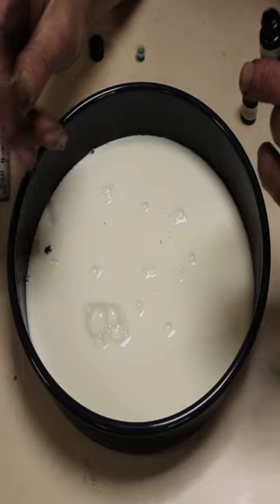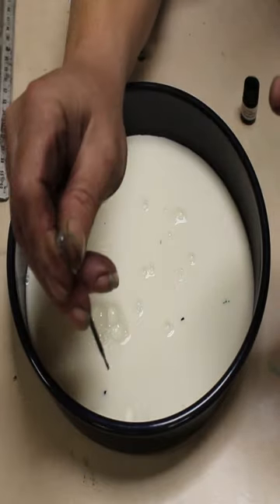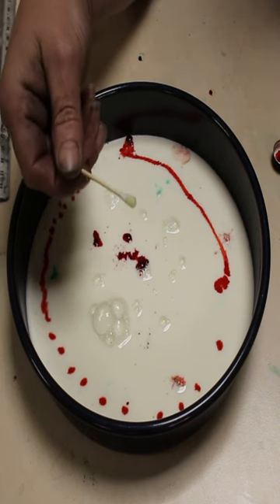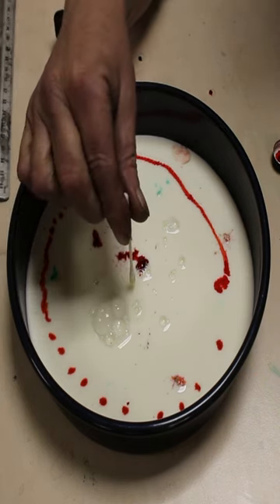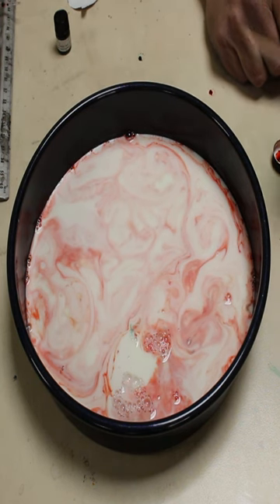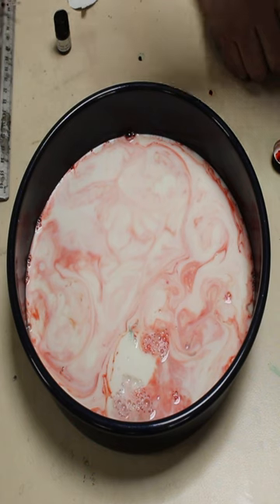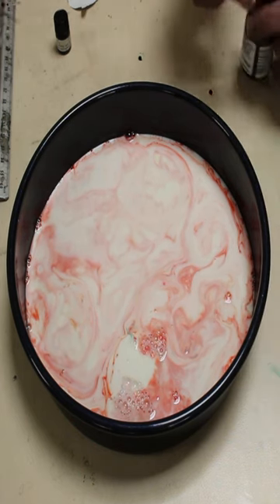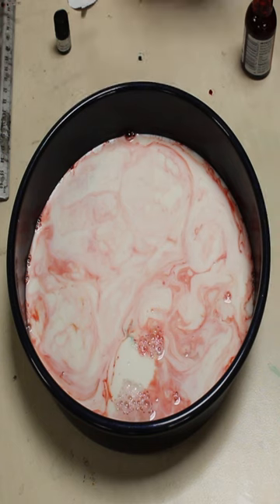Advent Science Magic - Day 17 - The Milk Colour Mix